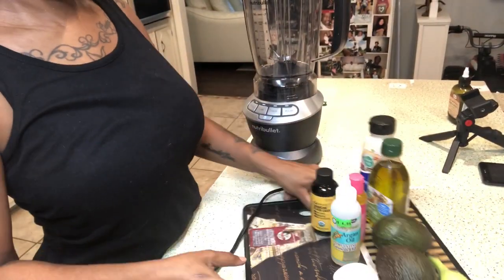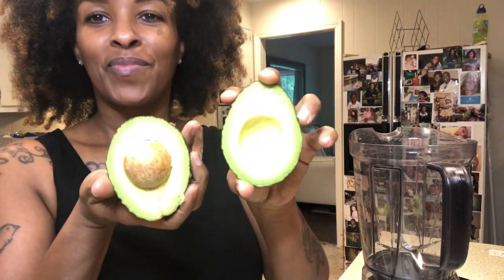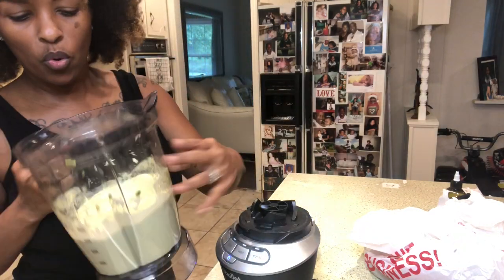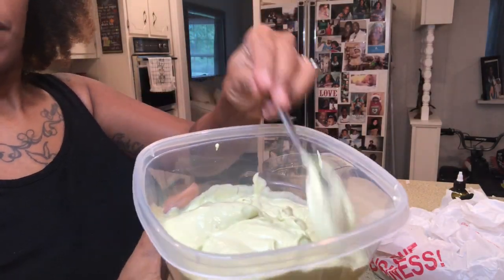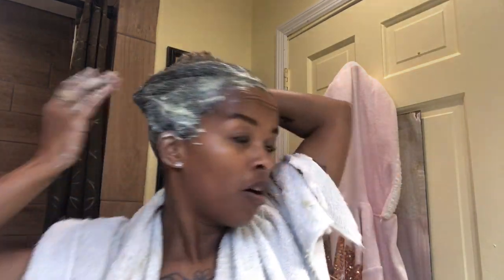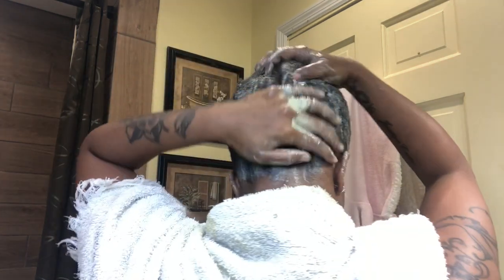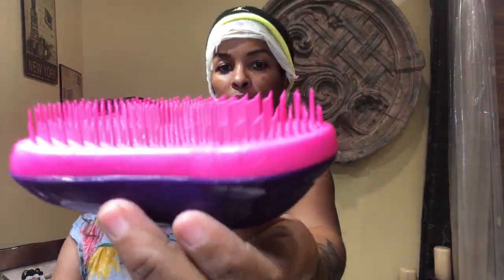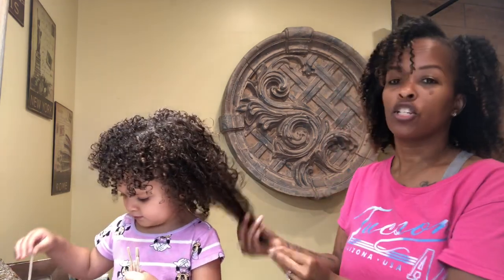I TRIED CARDI B’S HAIR MASK‼️..... I AM TOTALLY IN LOVE WITH MY HAIR NOW😱🥰🔥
I TRIED CARDI B’S HAIR MASK‼️😍